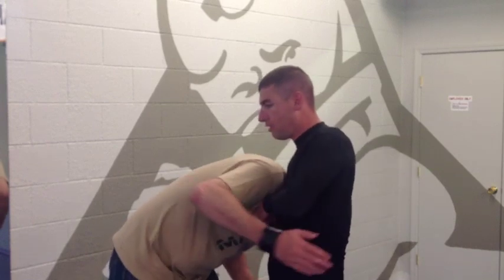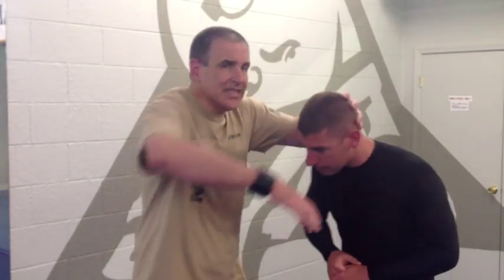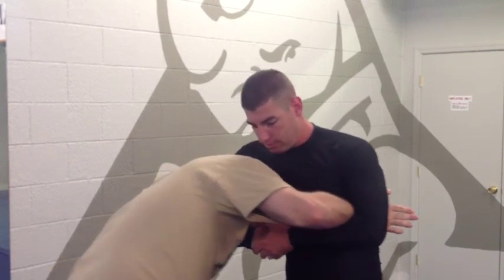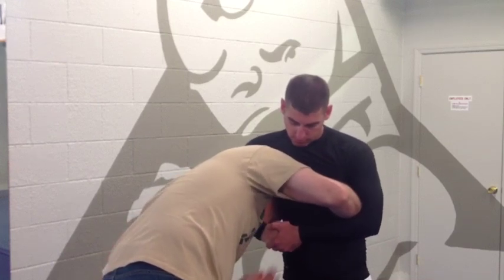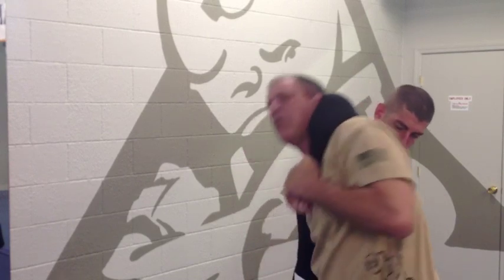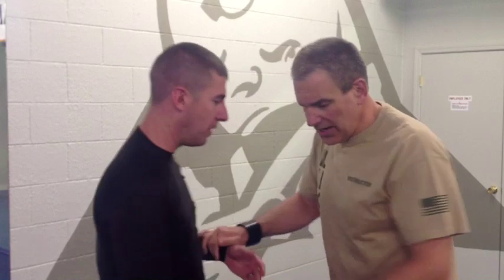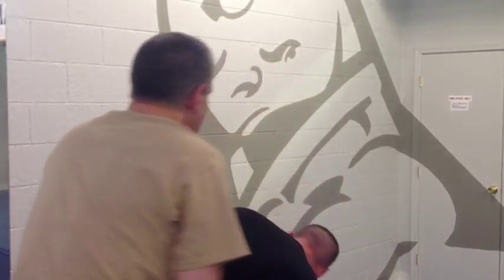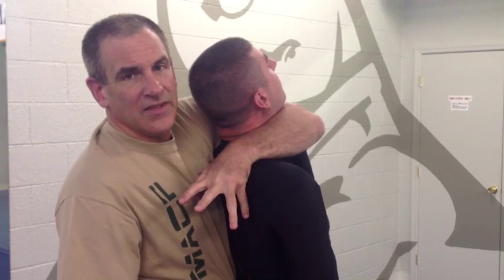Survival Skills 101: Guillotine Choke (Front Headlock) Defense in a Fight.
Put Survival Skills 101 in your circles on Google plus at